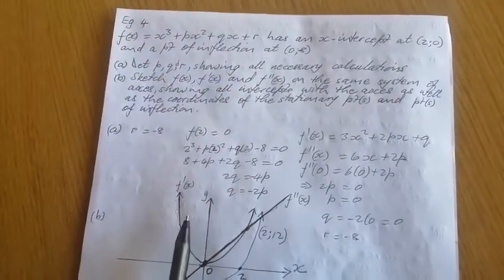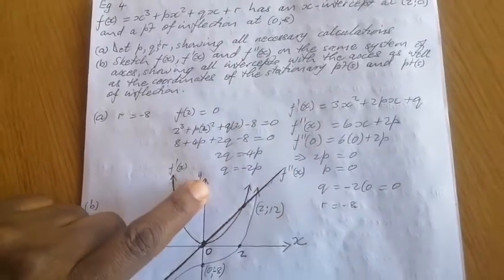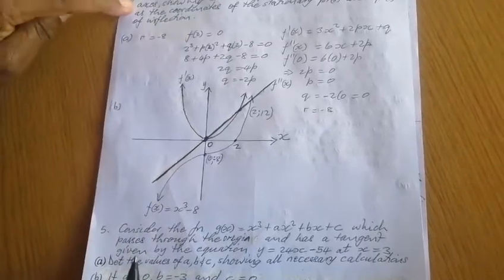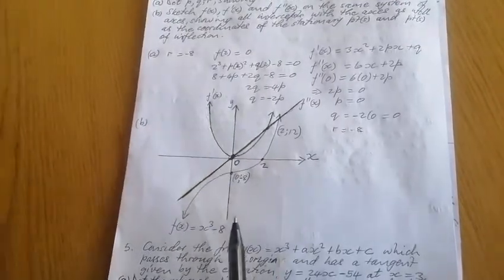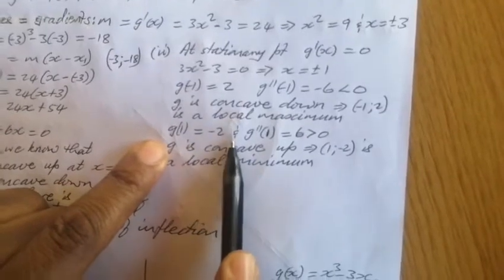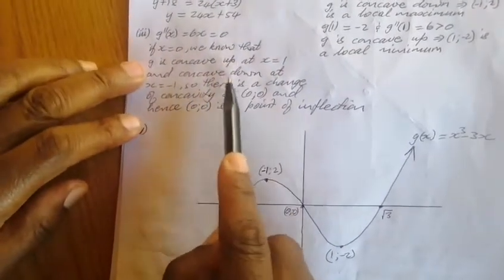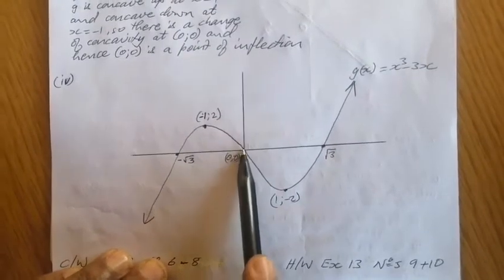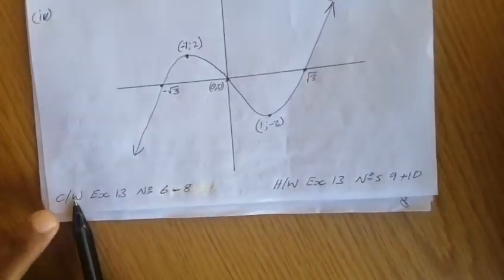Examples of cubic functions